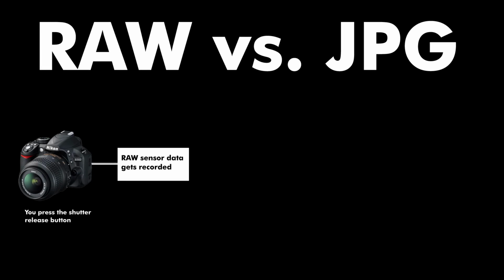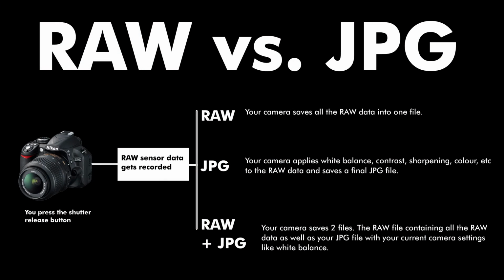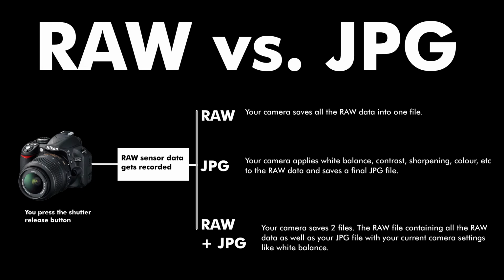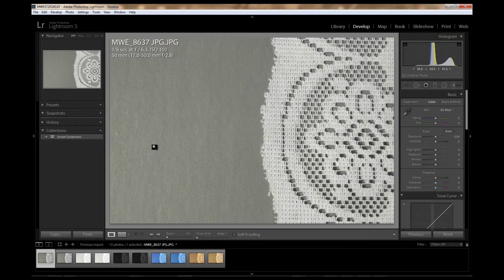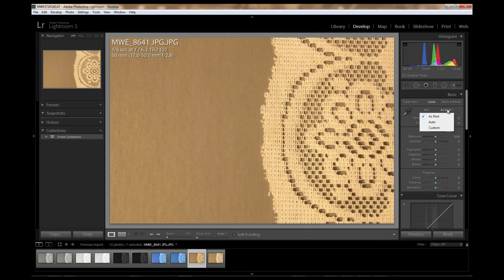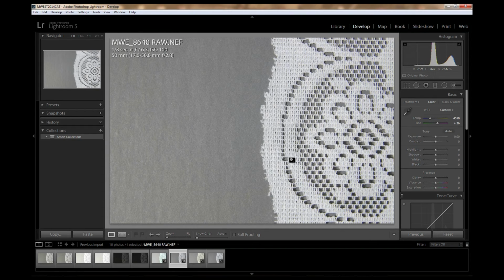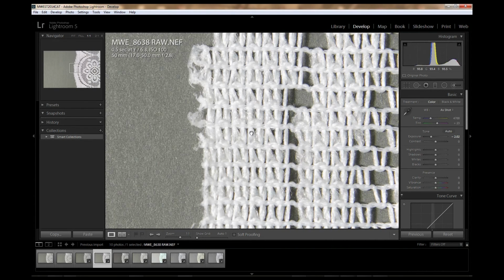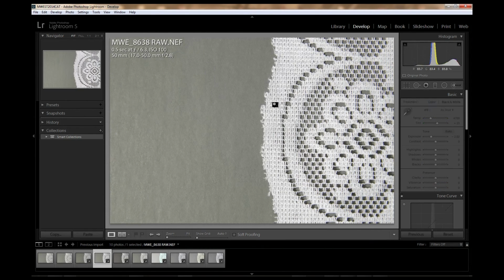Episode 22 - RAW vs JPG [Digital Photography Today]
In this weeks episode we discuss RAW vs. JPG. Then we go to Lightroom to show you how good a JPG really is and how much can be recovered from a RAW file.